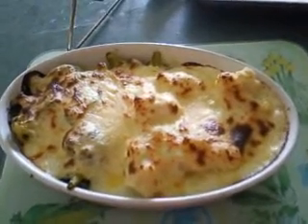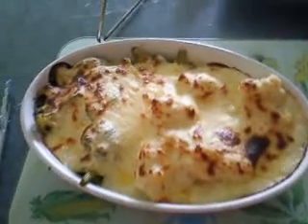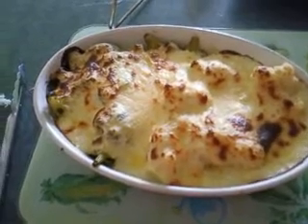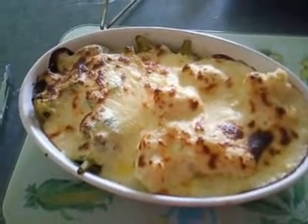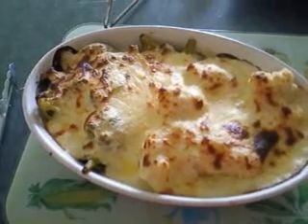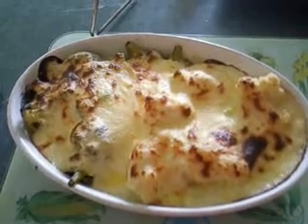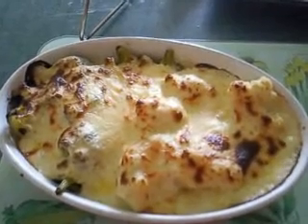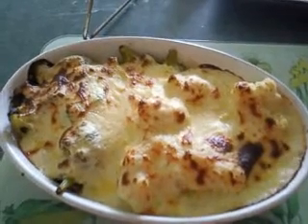Cauliflower Cheese - Part 7